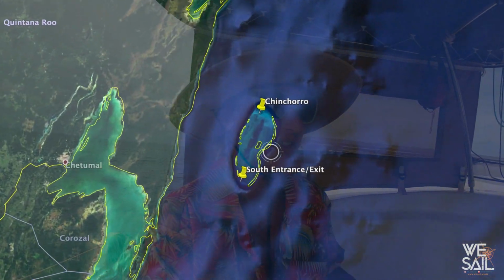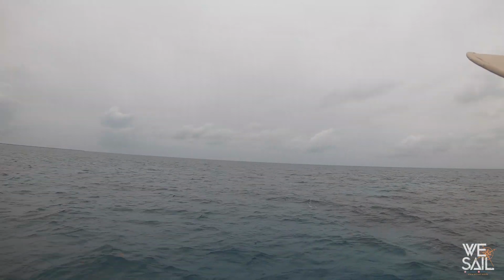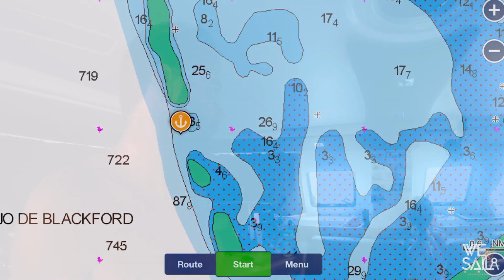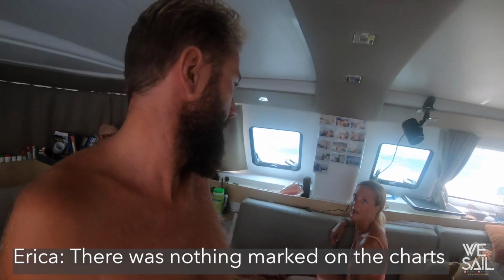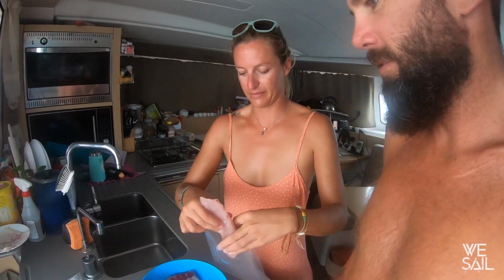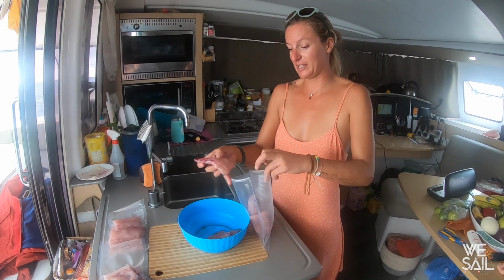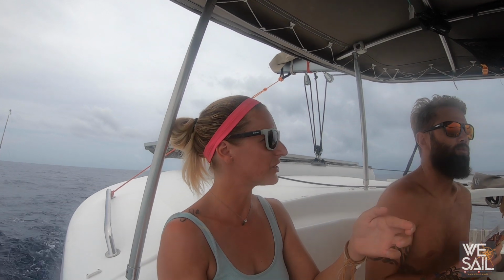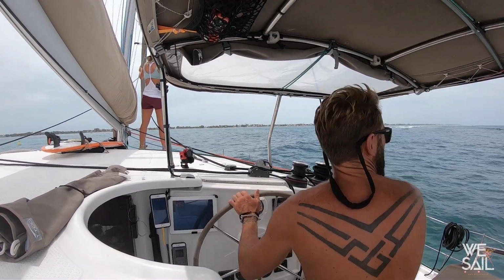WE Sail to Belize | Part 2 | Episode 36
This is part 2 of the 3 part series of our sailing adventures to Belize. On this episode of WE|Sail, we find ourselves hosting the sails and heading south through our first atoll. We end up zigging and zagging through this uncharted reef off the coast of Mexico and Belize.

It was some great sailing paired with some sketchy moments trying to navigate through a maze of coral reef heads. We finally reach then end of the atoll just in time to anchor for a passing squall.